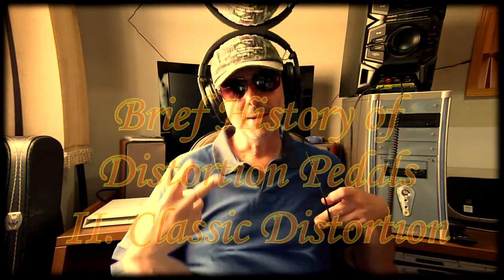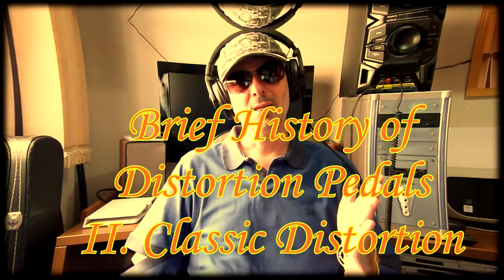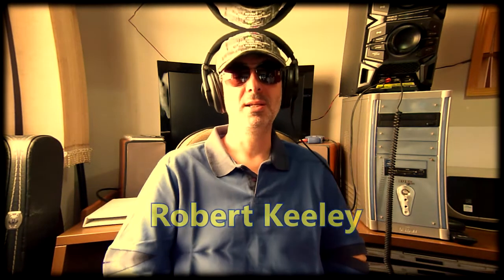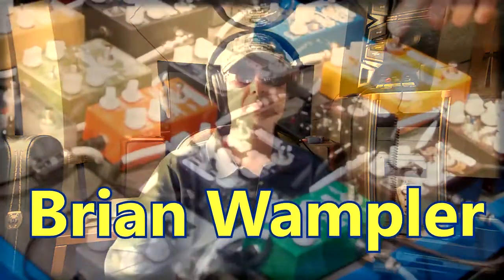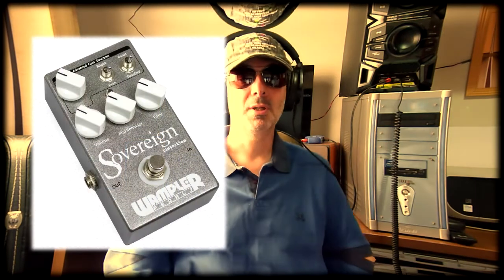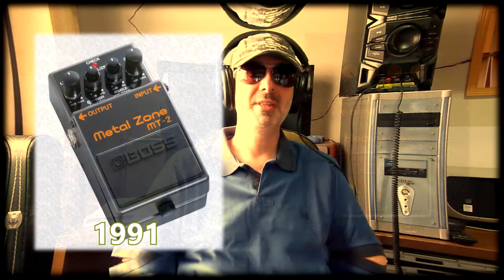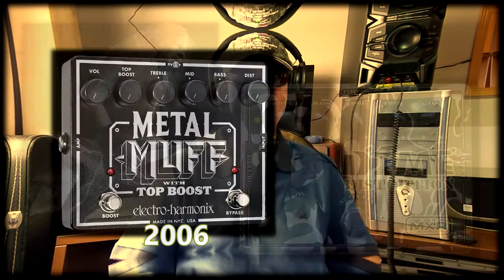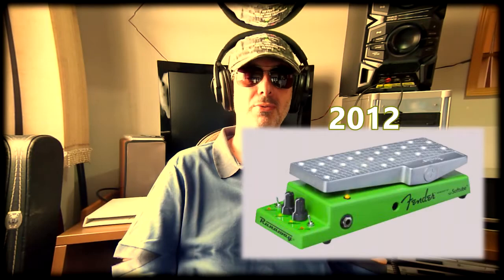Brief History of Distortion Pedals (II. Classic Distortion)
First of all... SORRY FOR MY ENGLISH...
If you don't understand some words I said, you can always ask me, ok?

If you have any comments on the subject to correct something, please let me know.

Pictures reference:
(all public domain and/or advertising from the makers and/or free to use according to the sources described below and used only for informational and documental purpose)

Boss DS-1:
By Самойлович М.А. (Own work) [Public domain], via Wikimedia Commons
public domain by its author, Maka2004 at Russian Wikipedia. This applies worldwide.

Marshall The Guv'nor:
from original Marshall advertising

Boss HM-2:
By The Phantomnaut [Public domain], via Wikimedia Commons

Boss MT-2:
from promotional Boss web site photo

Proco RAT 1:
from promotional Rat Distortion web site photo

ProCo RAT 2:
Michael Morel from Barcelona, Spain. Retouched picturesCC-BY-2.0Self-published workUploaded with derivativeFX

Fender Runaway:
from Fender catalog

Boss FD-2:
By me, Jojo Jack

Tone knob:
By me, Jojo Jack (close photo of a Behringer pedal tone knob)

Wampler Pinnacle:
from promotional Wampler web site photo

MXR Dime Distortion:
from promotional Dunlop web site photo

EHX Metal Muff:
from promotional EHX web site photo

Black Sabbath:
By Warner Bros. Records (Billboard, page 7, 18 July 1970) [Public domain], via Wikimedia Commons

Deep Purple:
By Warner Bros. Records - itemphoto frontback, Public Domain,

Steve Vai:
By The original uploader was Nojo13 at English Wikipedia - Originally from en.wikipedia; description page is/was here., Public Domain,

Smile:
By The people from the Tango! project (The Tango! Desktop Project) [Public domain], via Wikimedia Commons